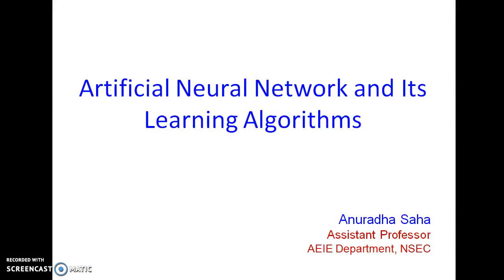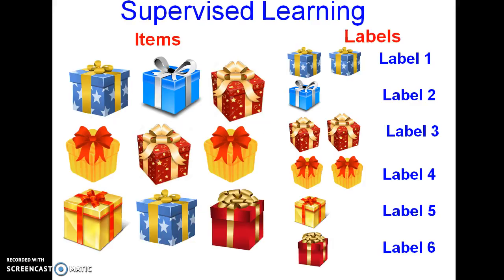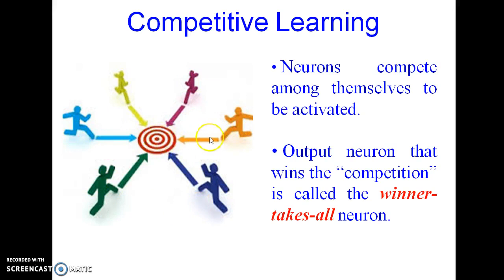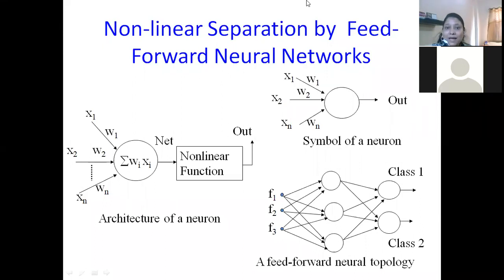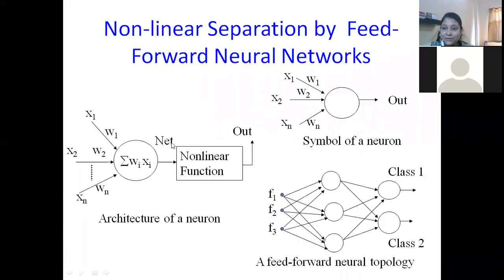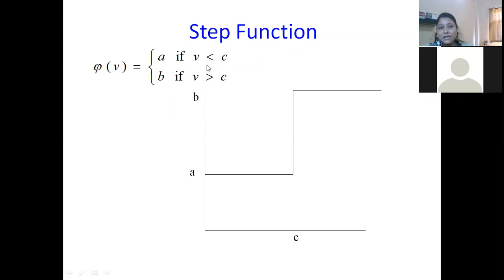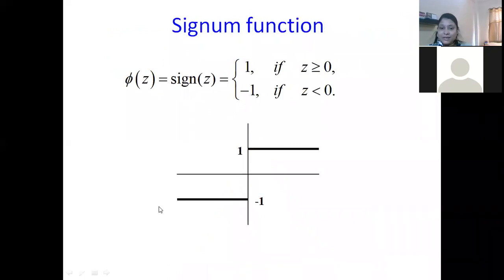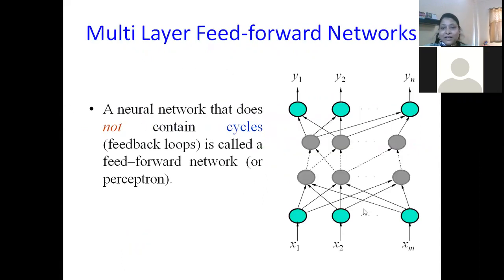Artificial neural network Part 1